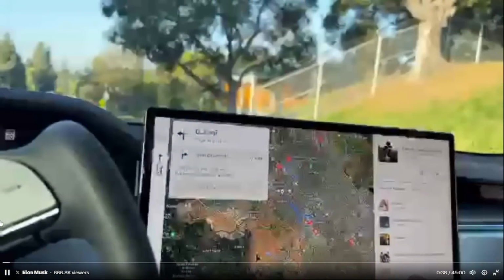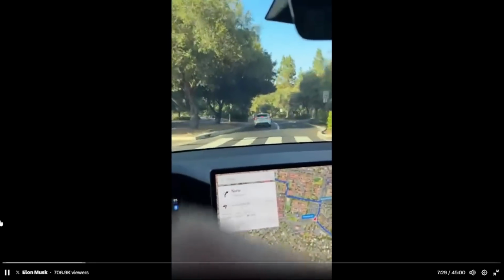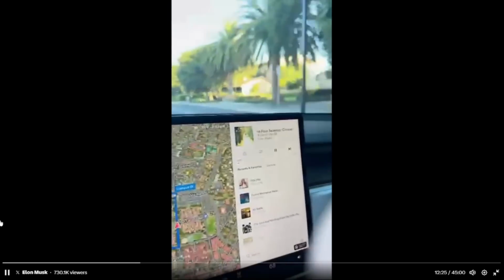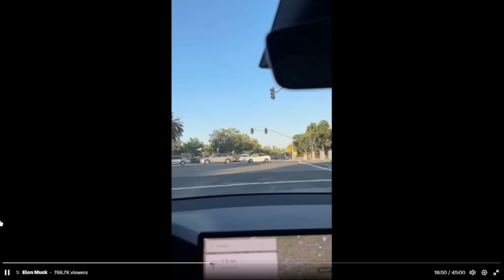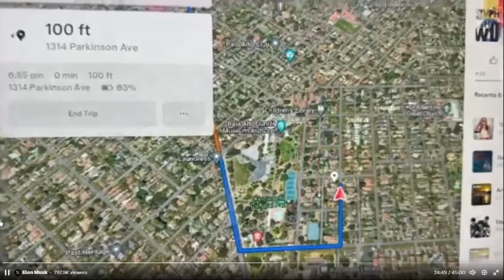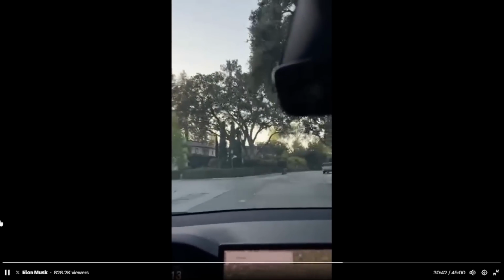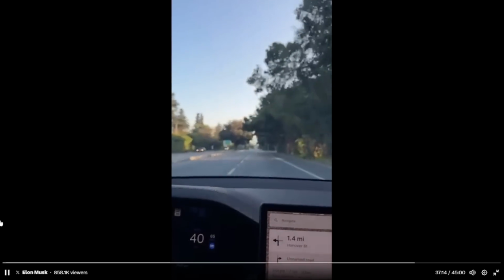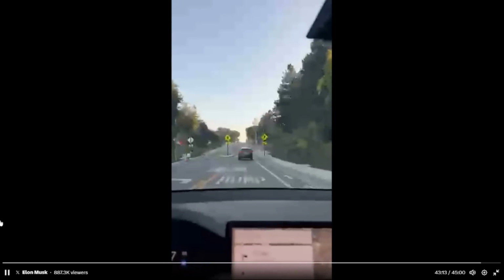Elon Musk FSD Beta v12 Livestream at 1.5x Speed. (Full Video)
We are going to be showing the Livestream with Elon Musk and the v12 Version of FSD Beta. this is expected to be your fully autonomous version of FSD Beta. capable of supporting the robo taxi network. i will provide my commentary and opinions on this livestream as well.
I AM NOT A FINANCIAL ADVISOR, TRADE/INVEST AT YOUR OWN RISK AND NEVER LISTEN TO ANYTHING SAID IN THESE VIDEOS AS FINANCIAL ADVISE. BECAUSE ITS NOT.